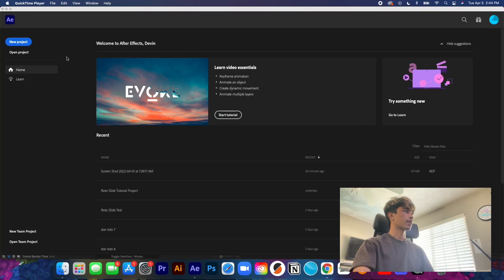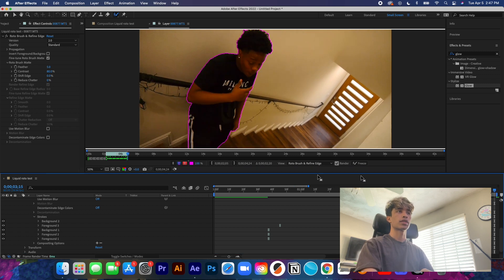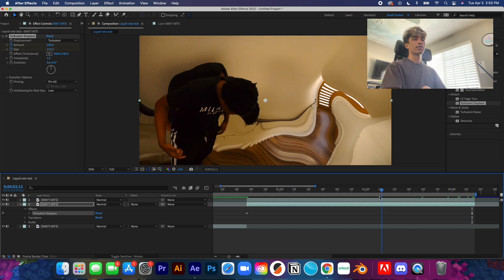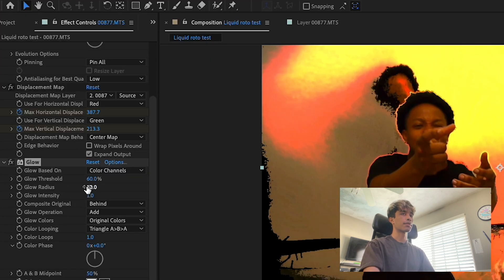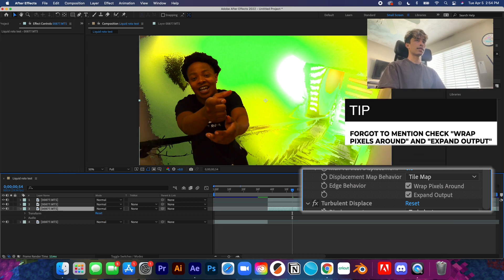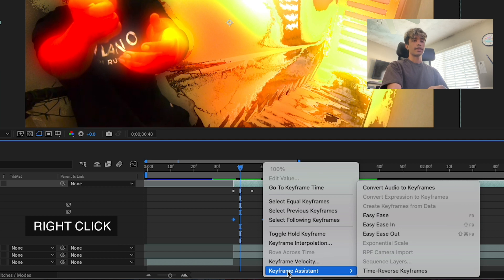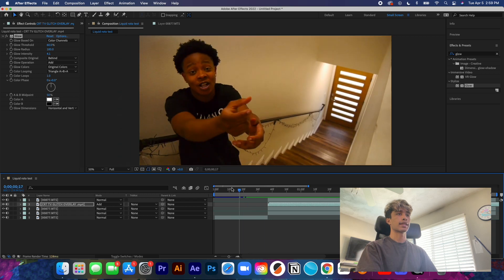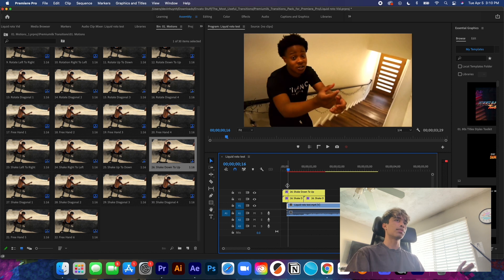COLORFUL LIQUID EXPLOSION MUSIC VIDEO EFFECT | After Effects Tutorial!!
➤ Music Prod. by Paryo